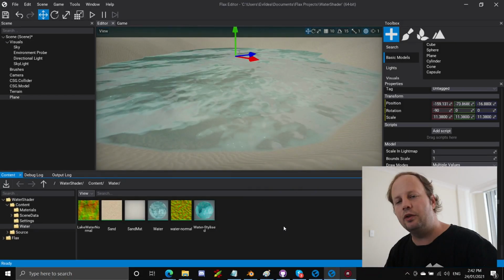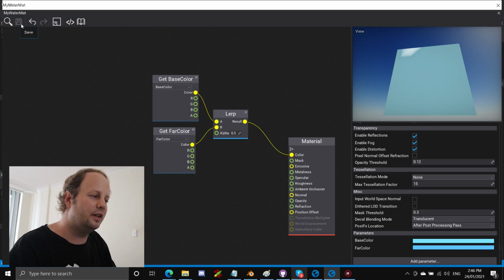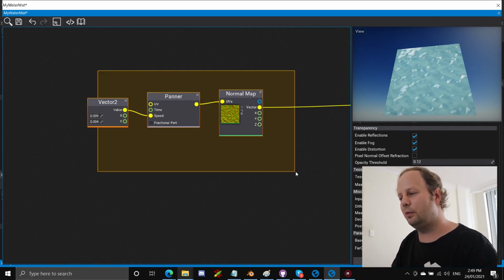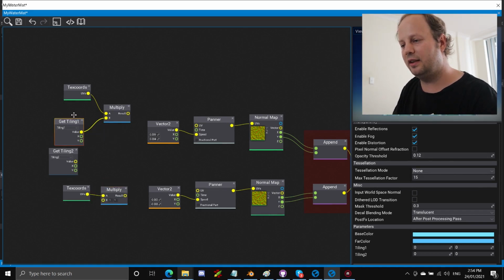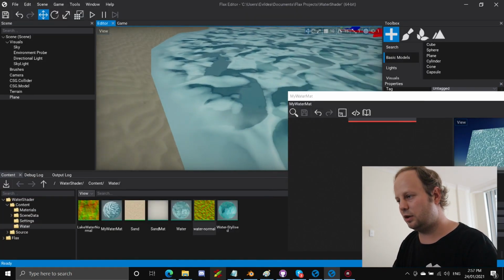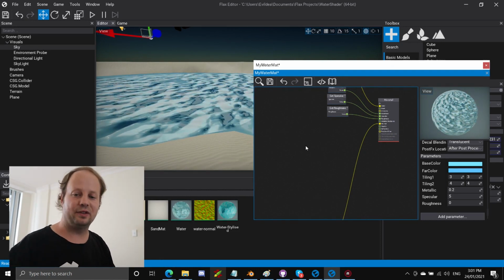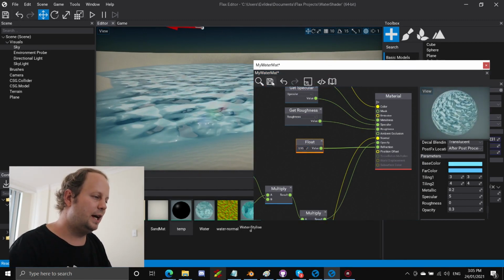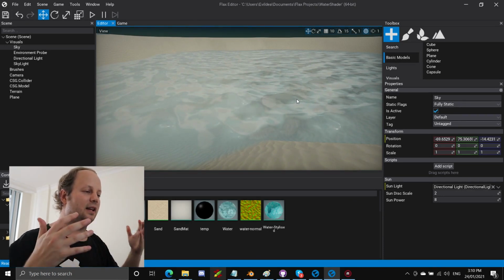Simple Water Shader — FLAX Engine Tutorial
This is a super simple water shader tutorial that should help you get started with using the Flax engine material system.

Flax Engine has only been publicly available for download since December 2020, so I might not be approaching problems in the best way possible.